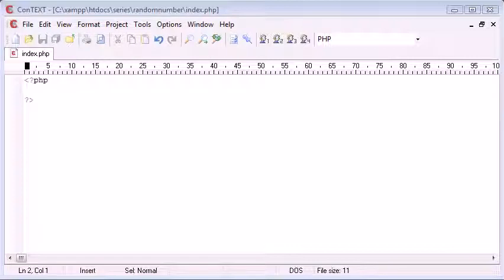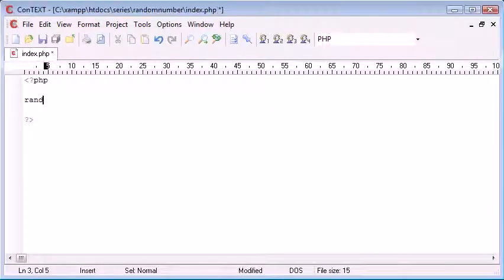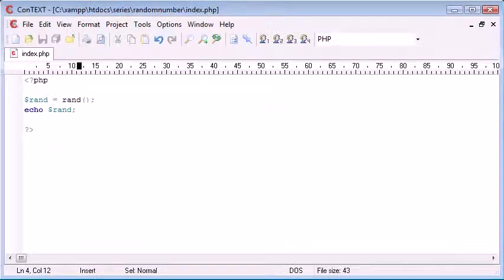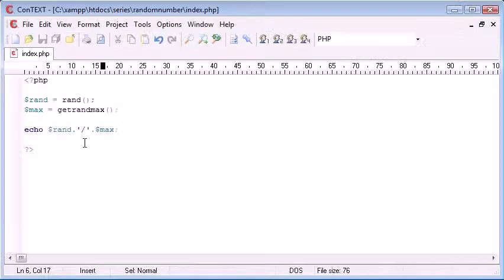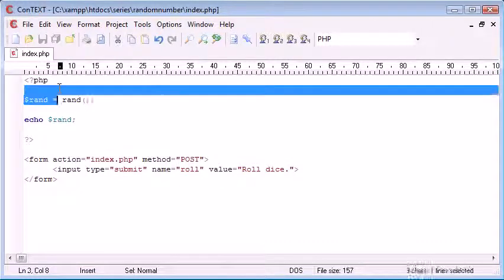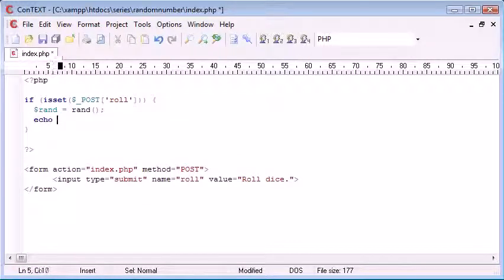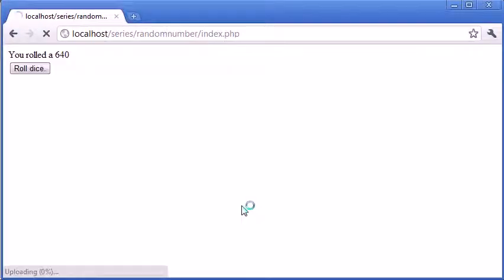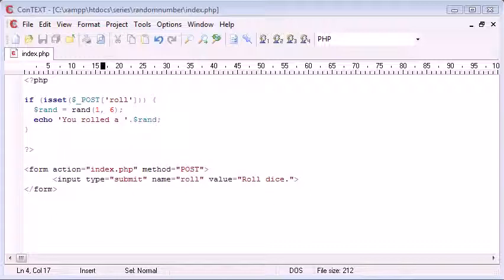Beginner PHP Tutorial 60 Random Number Generation YouTube